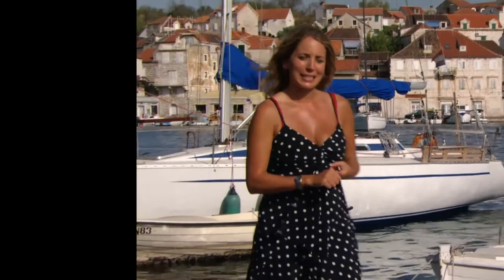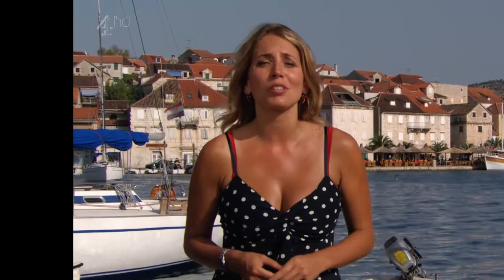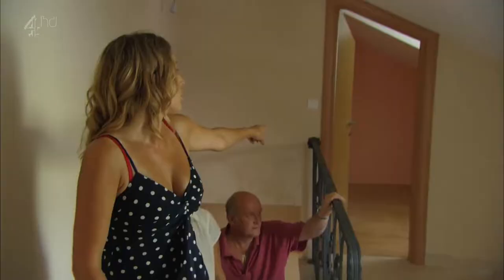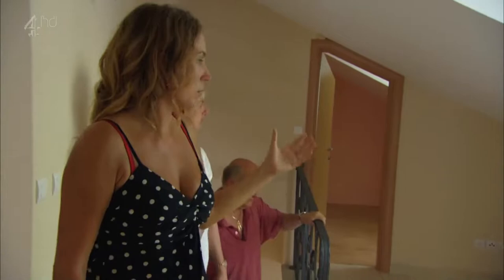Jasmine Harman Cleavage Low Cut Top - A Place in the Sun 10/07/2011